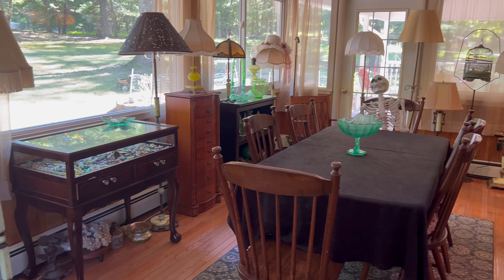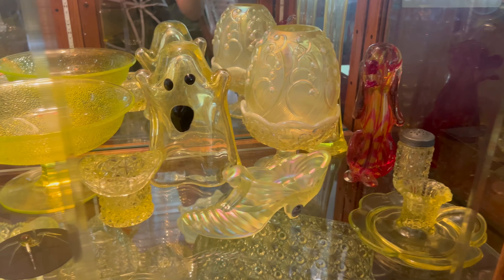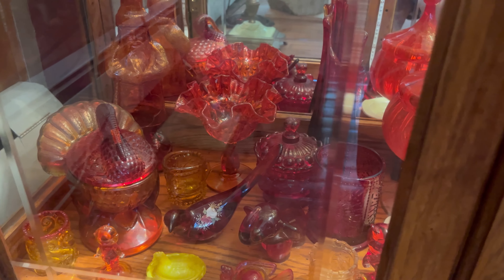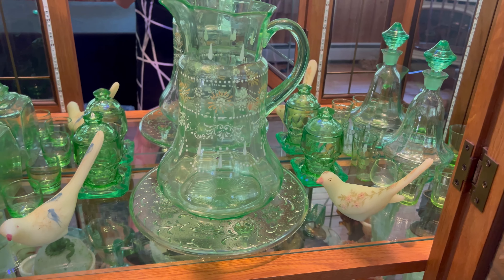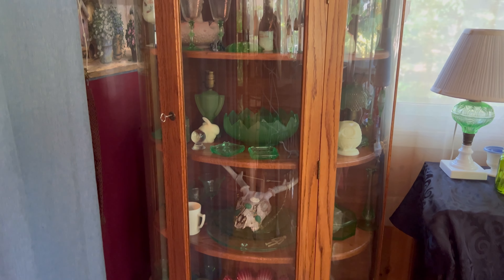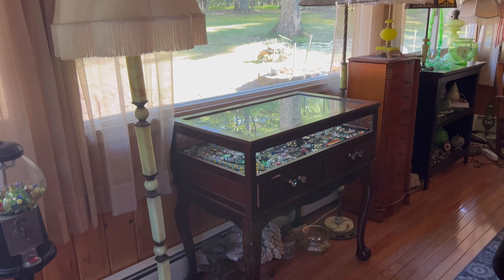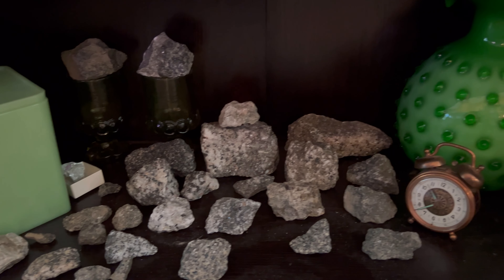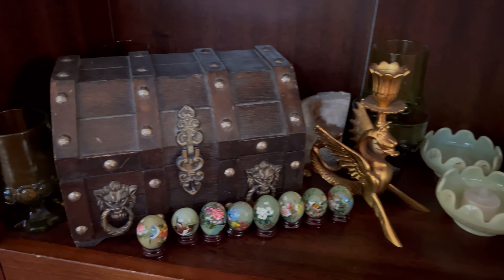Daytime Tour of my Uranium Glass Collection